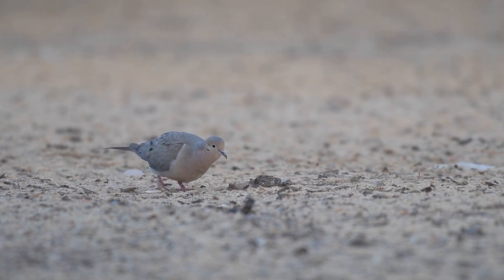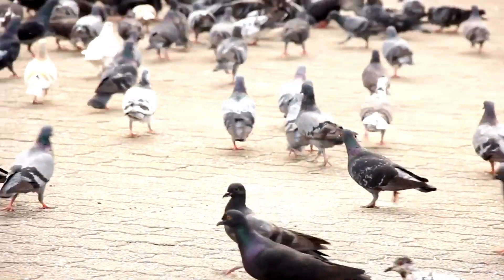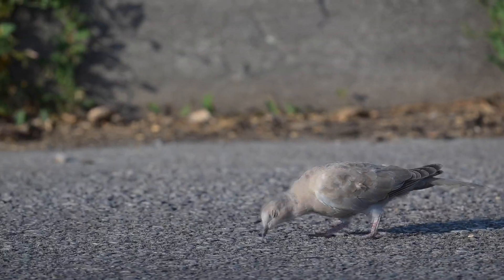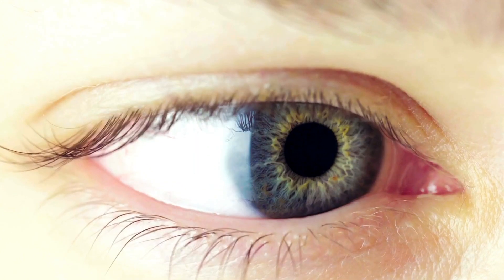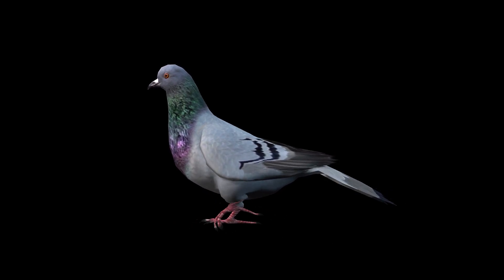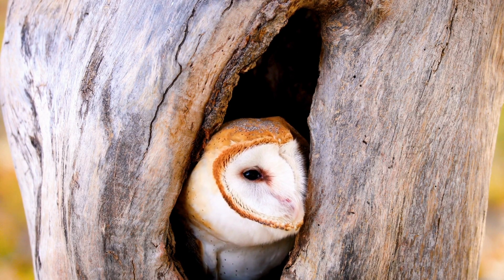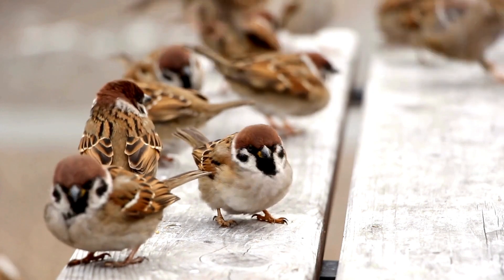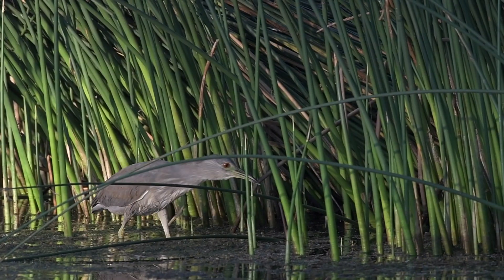Why do birds bob their heads when they walk?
Why do some birds bob their heads when they walk? For many birds, head bobbing accompanies walking, giving them a rather distinctive appearance. It would seem as if they do this to keep equilibrium... or is it for another reason?

Chapters:
Introduction 00:00
The perception of a head bob 00:28
Why do they do this? 01:00
Pigeon on a treadmill 01:52
How do they see when they fly? 02:30
Not all birds move their heads when walking 02:57
Conclusion 03:16

Photos and video sources:
Canva.com

Videvo.net

Credits in order of appearance:
Introduction
-Pigeons walking by littlestocker from Canva.com
-Pigeon flock by monorisoft from Canva.com
-Pigeon walking by BlackBoxGuild from Videvo.net

Why do they do this?
-Eurasian collared dove by Andy Reago & Chrissy McClarren from Flickr.com
-Eurasian collared dove by V_Sot from Canva.com
-Train by ucuzucuyorum form Pixabay.com
-Train by BlackBoxGuild from Videvo.net

Pigeon on a treadmill
-Pigeon on black background by BlackBoxGuild from Videvo.net
-Pigeon close up by yuii from Canva.com
-Blue heron by red_moon_rise from Canva.com
-Pigeon walking by Dx21 from Pixabay.com
-Barn owl by Forrest Brown from Canva.com

How do birds see when they fly?
-Snow geese in flight by duckycards from Canva.com
-Australasian gannet by AusVideo from Canva.com
-Geese in flight by JamesBrey from Canva.com
-Tree sparrows by Aduldej from Canva.com

Conclusion
-Eurasian collared and mourning doves by Andy Reago & Chrissy McClarren from Flickr.com

Thumbnail photo credit: Eurasian collared dove by Andy Reago & Chrissy McClarren from Flickr.com